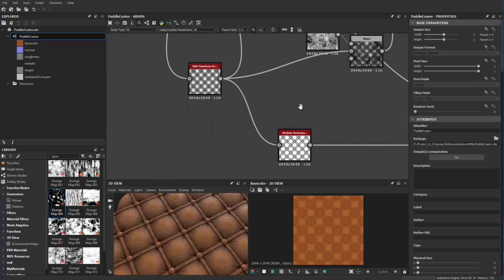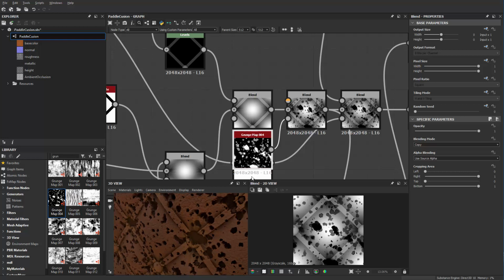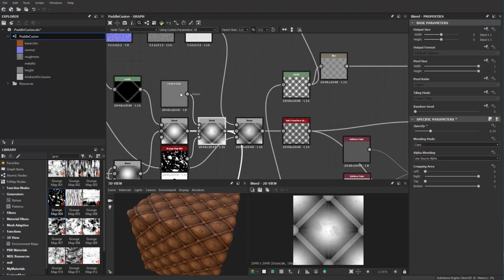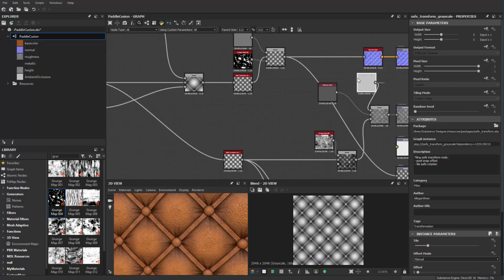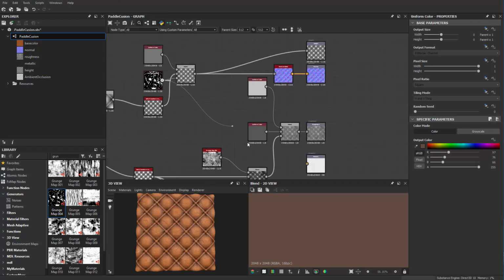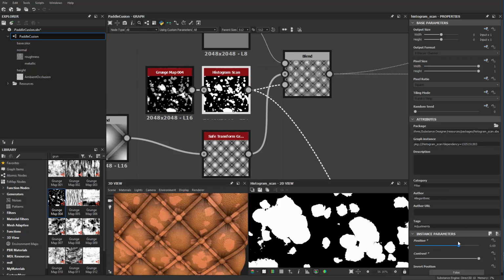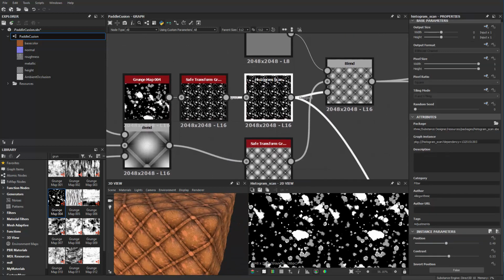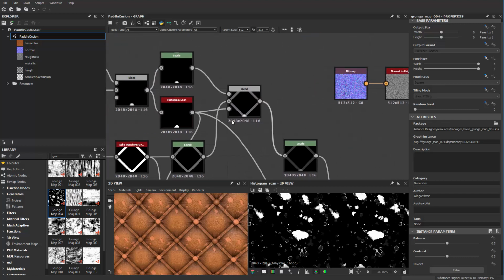Substance Designer Create Paddled Cushion 06 Add Inpefection